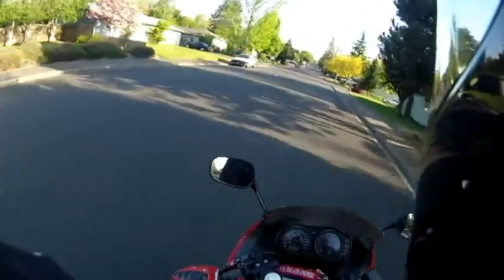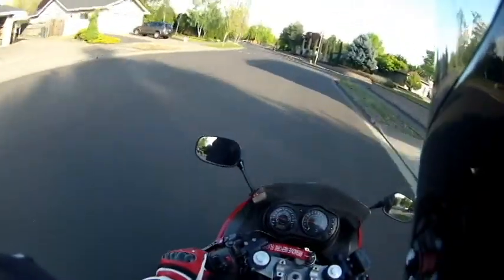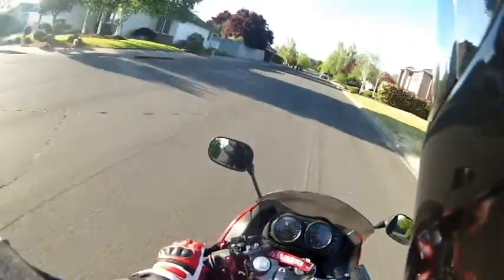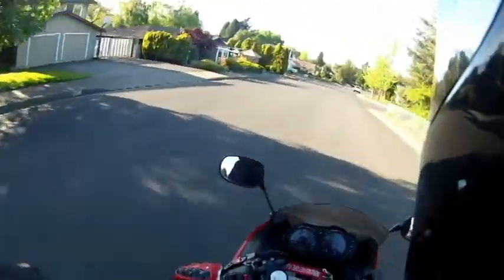Top 5 Motorcycle Mods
intro- Badman Take Five